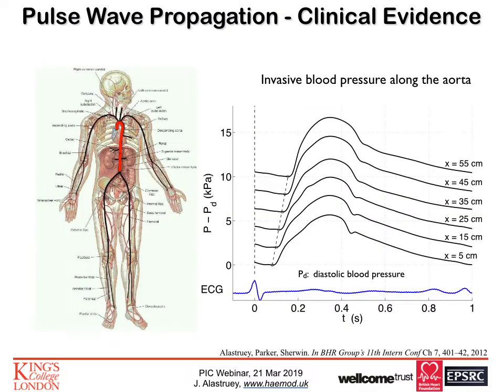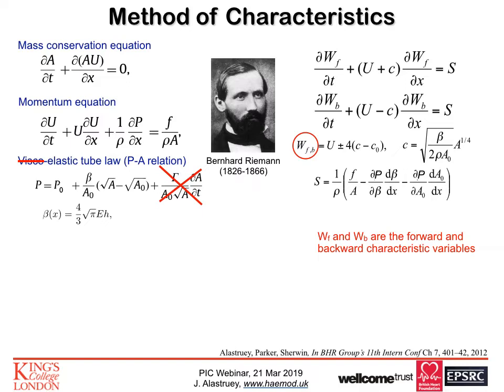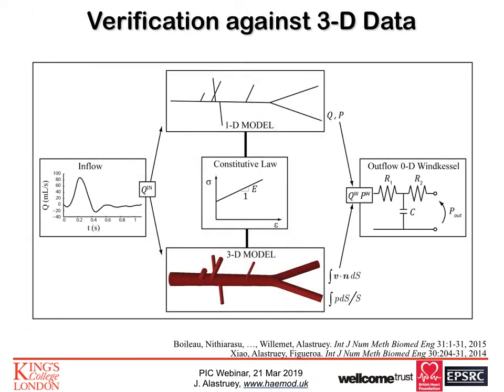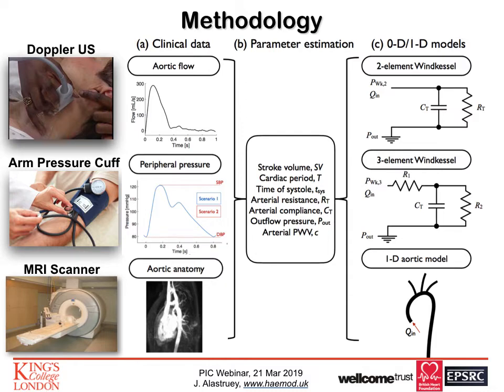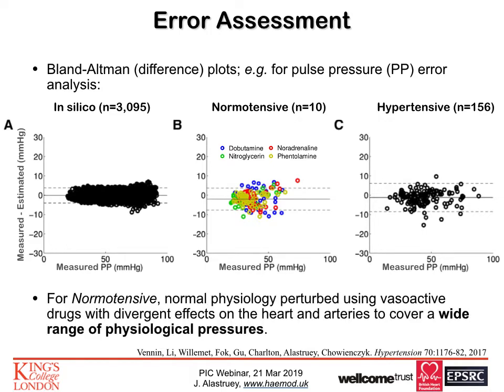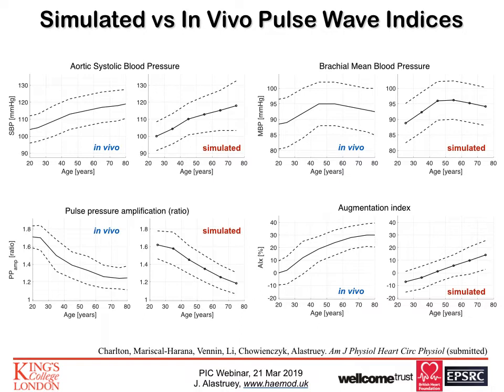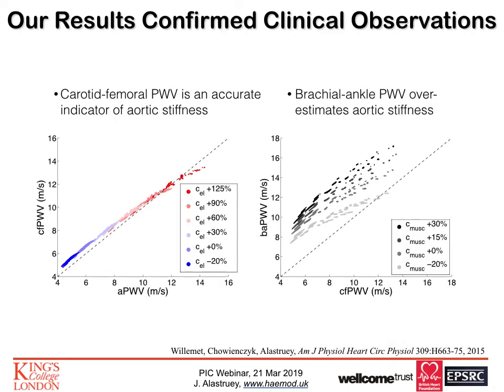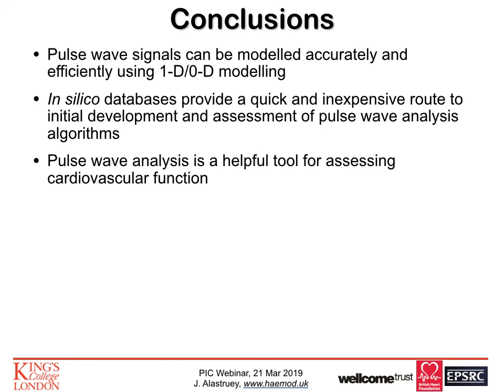Alastruey's webinar at the European ITN Personalised In-slico Cardiology (PIC)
Webinar on "Computational Blood Flow - Arterial Pulse Wave Modelling" for the European ITN Personalised In-slico Cardiology (PIC), Mar 2019. Given by Jordi Alastruey, Haemodynamic Modelling Research Group